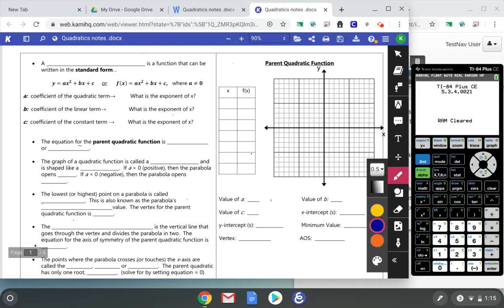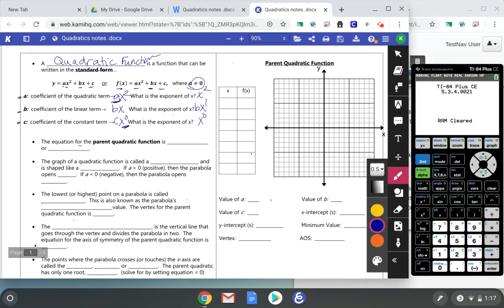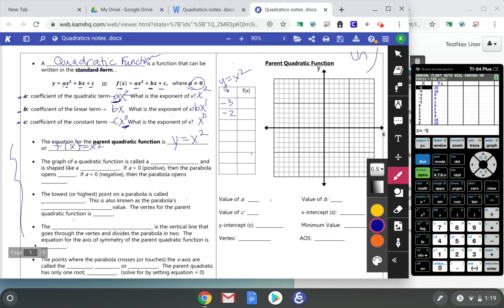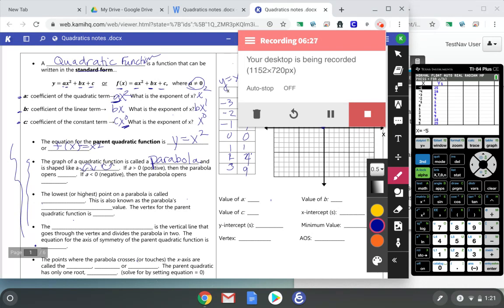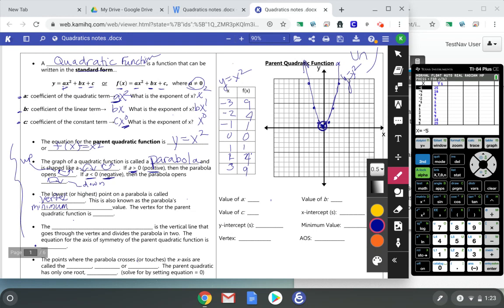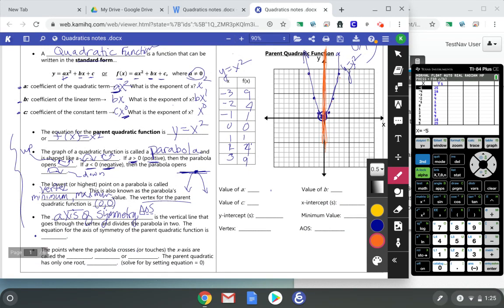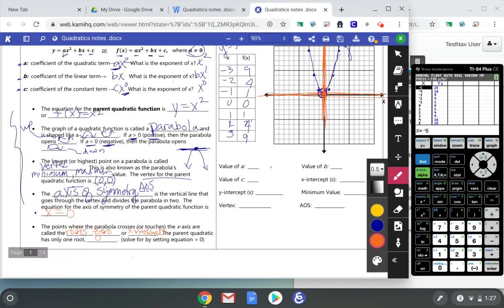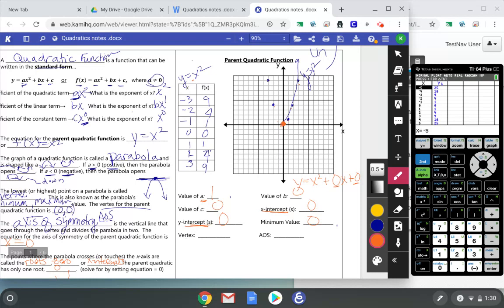Quadratics Day 1 Part 1